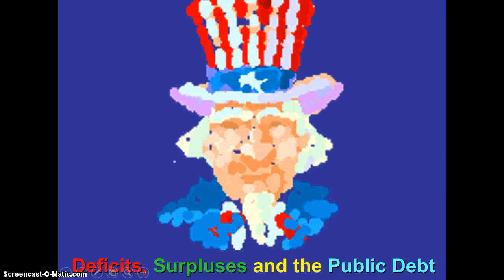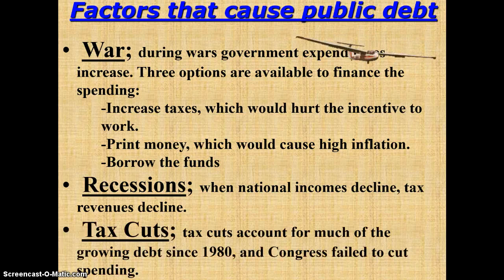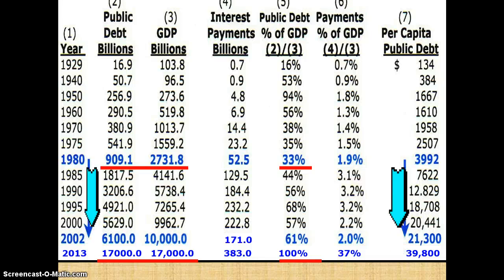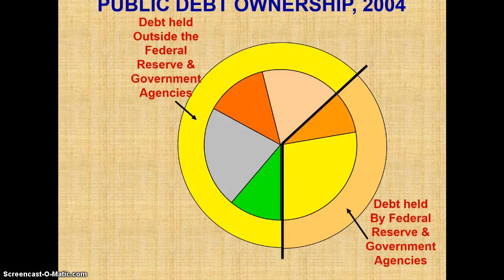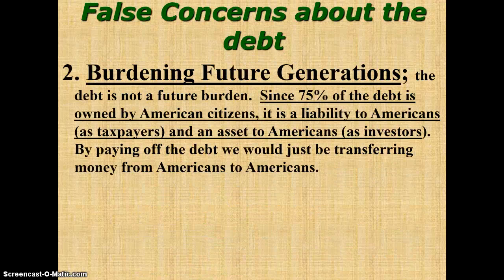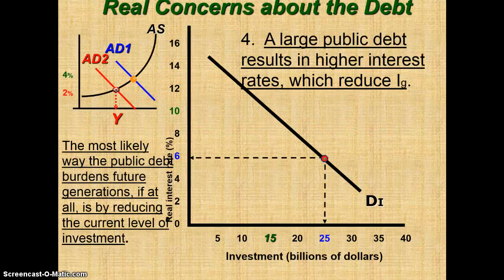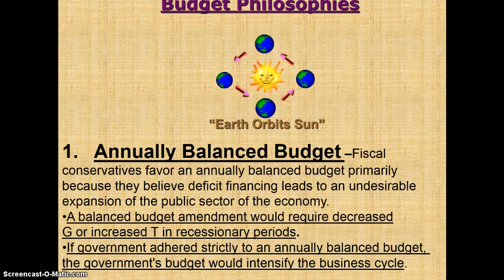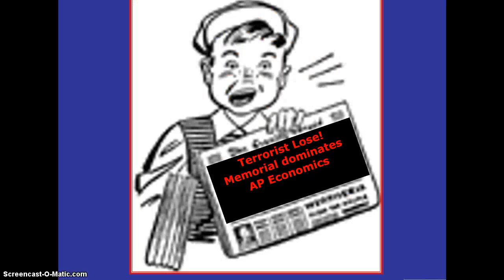Deficits Surpluses and Public Debt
macro notes